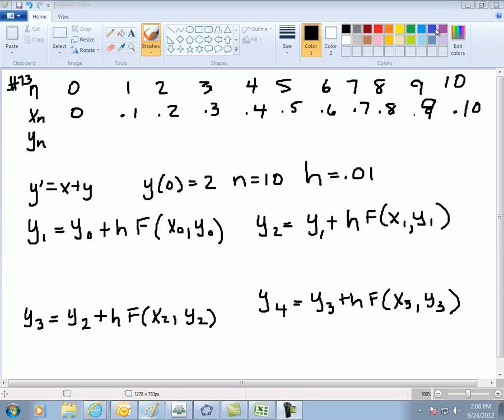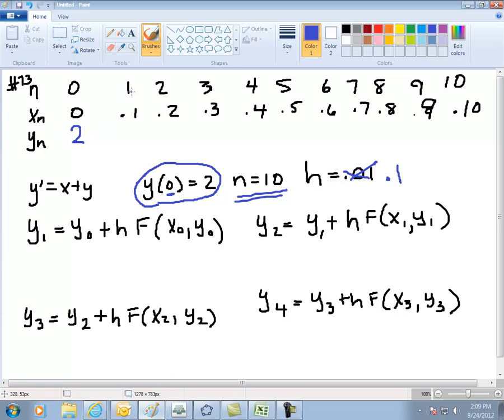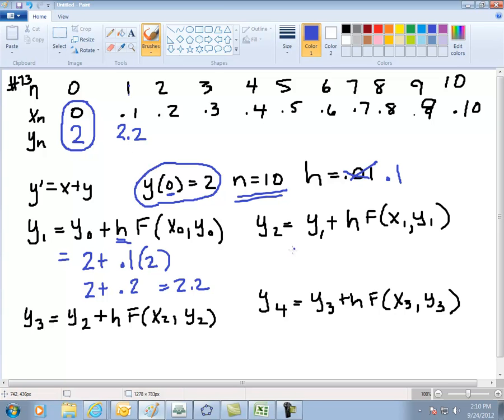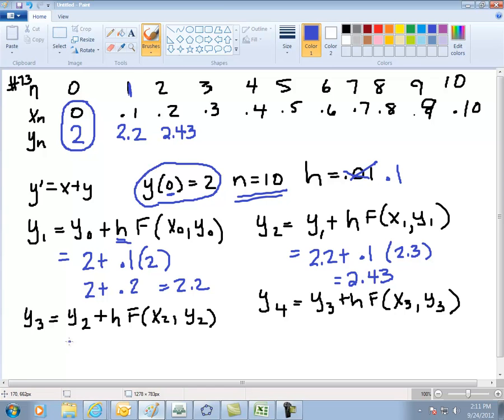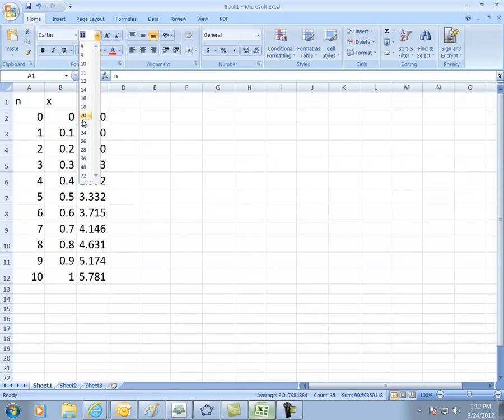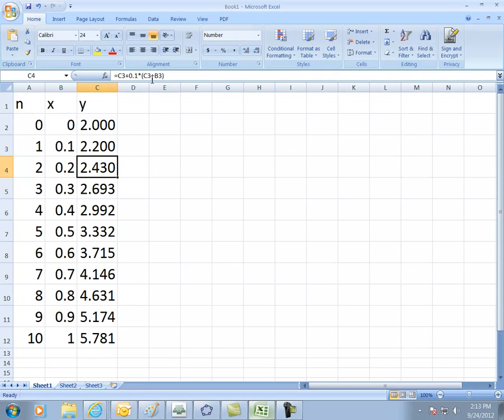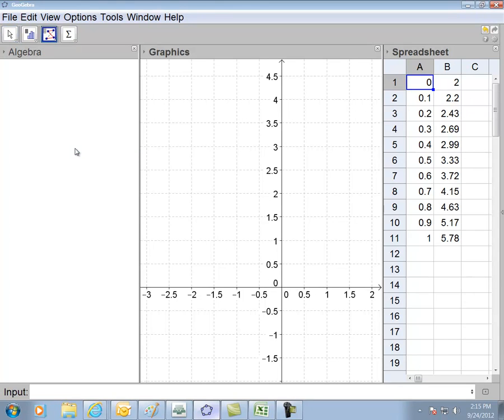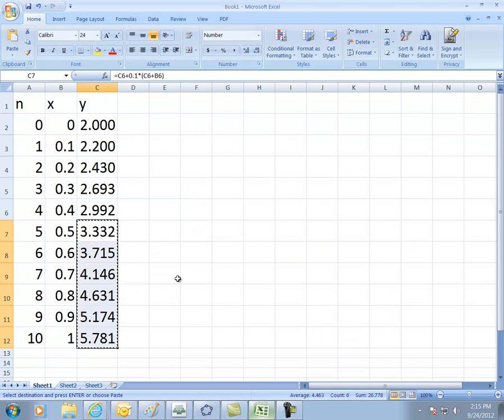Euler's Method Approximate Solution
Use Euler's Method to approximate a solution of a differential equation.